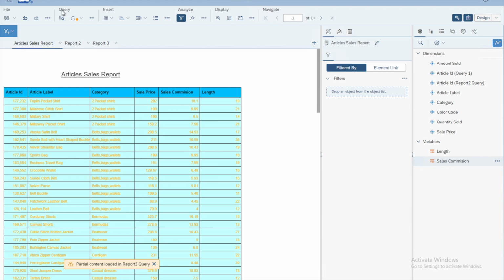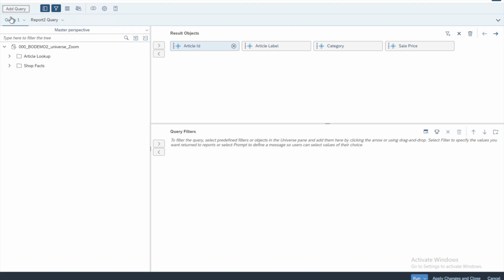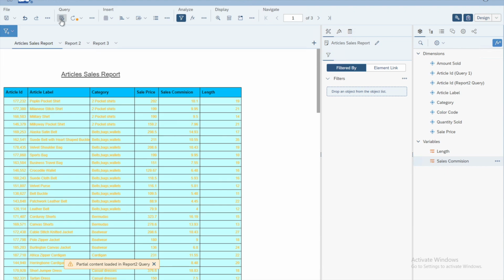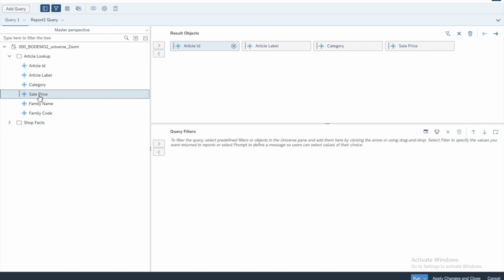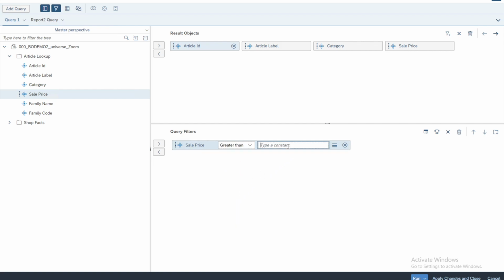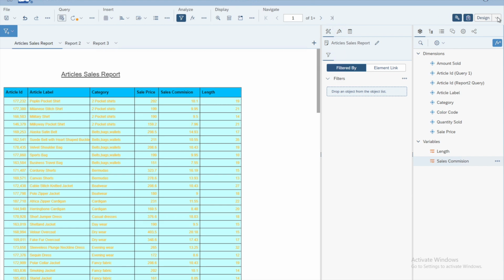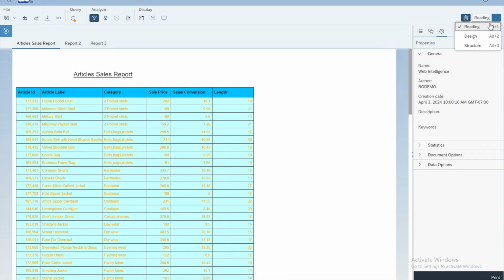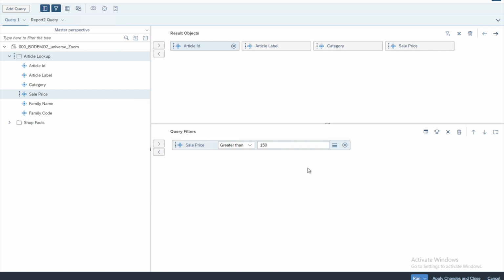12: Query Filters in SAP Web Intelligence - 1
Learn how to filter queries for data analysis using SAP Business Objects.
Complete SAP Business Objects Web Intelligence Training on Udemy.